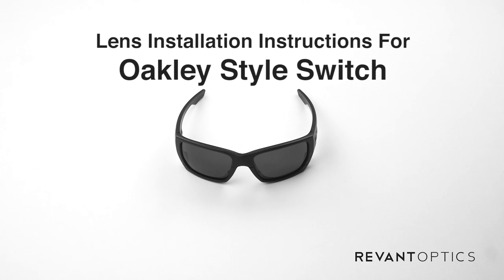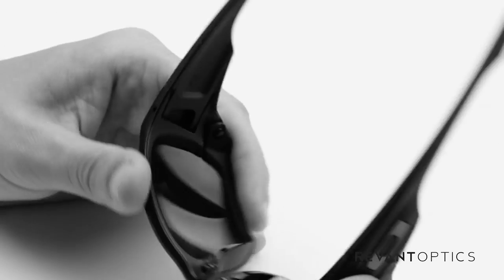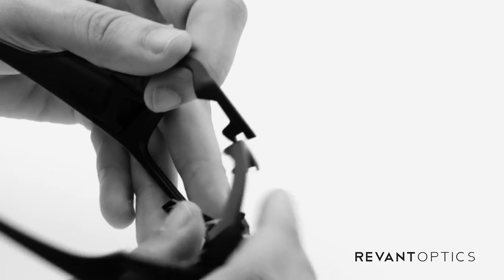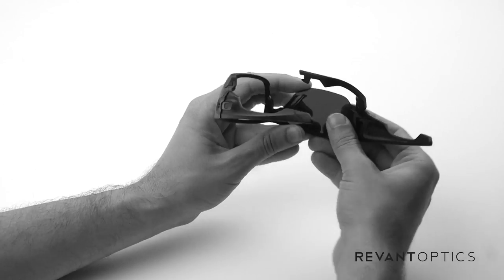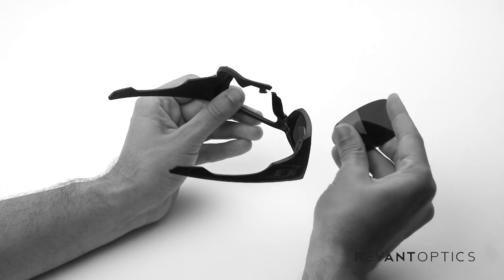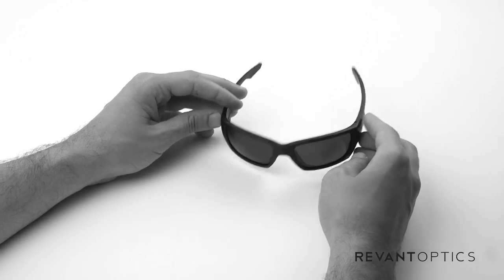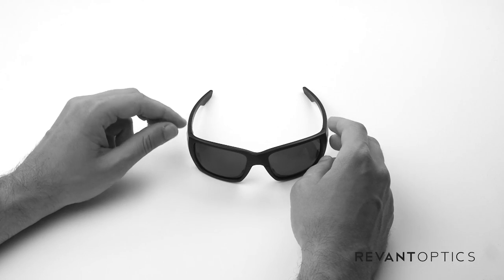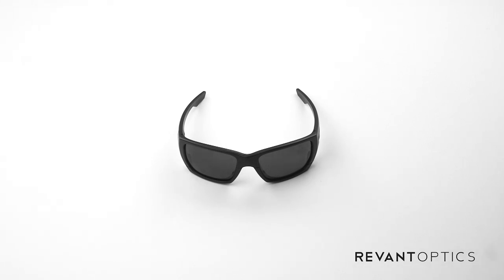Oakley Style Switch Lens Replacement & Installation Instructions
STRESS-FREE LENS REPLACEMENT & INSTALLATION. How to easily remove and install replacement lenses in the Oakley Style Switch frames.